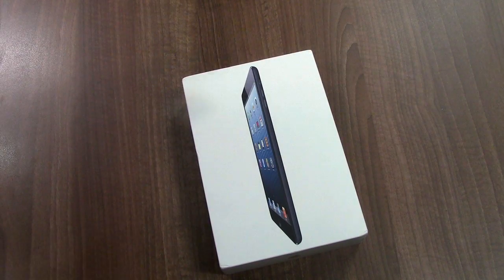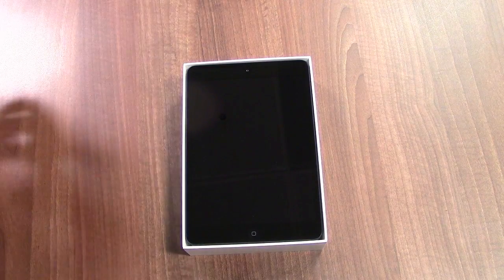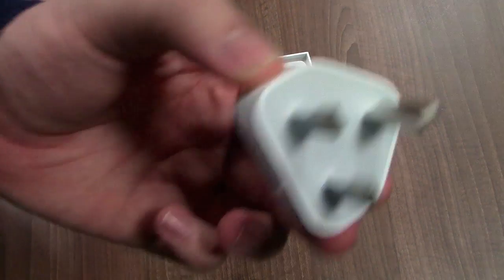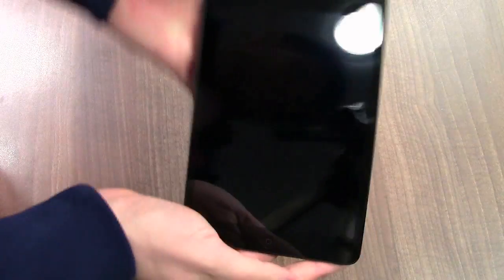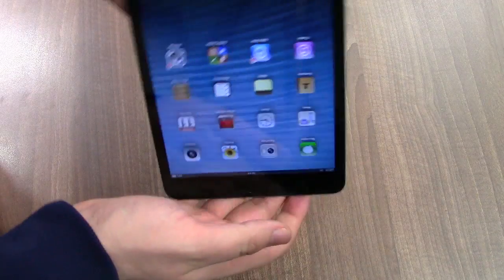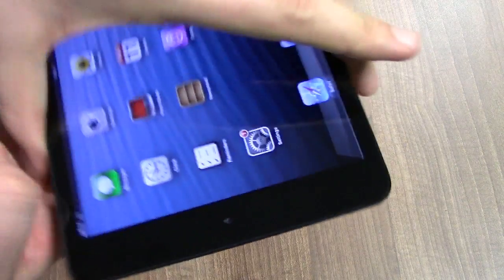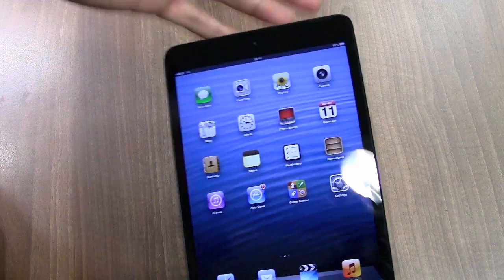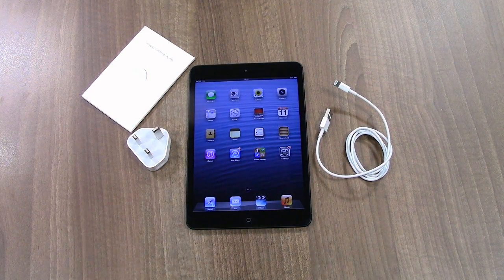Apple iPad Mini Unboxing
Michael takes a little bit of a late look at the Apple iPad Mini, doing a quick up boxing and first look to see if its worth the £269 price tag Apple wants.